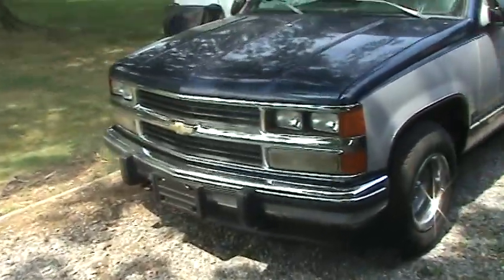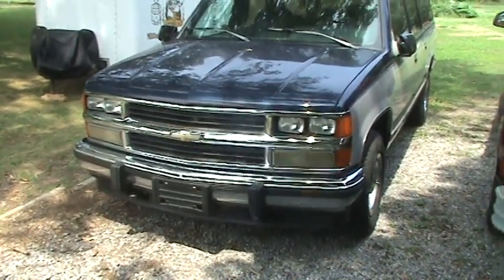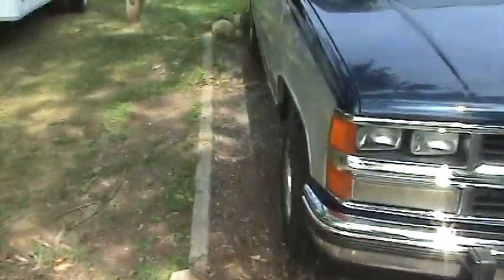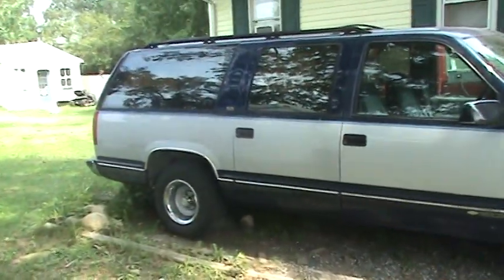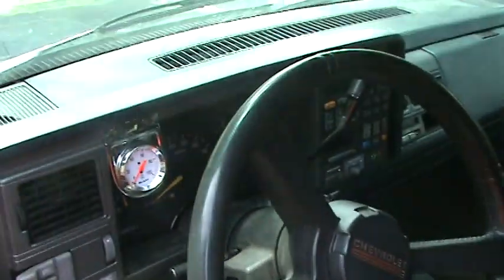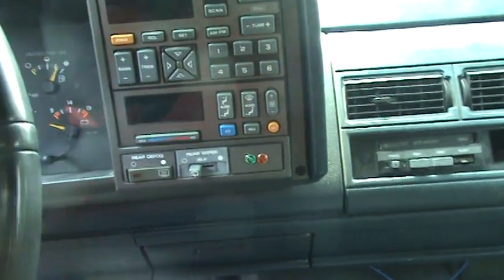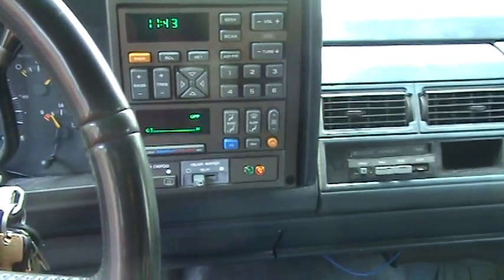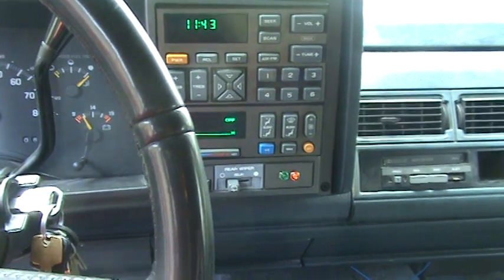1993 2wd Suburban 6.2L Diesel swap part 1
This is part one of a two part video about a diesel engine swap into a 1993 Suburban.  It is a 2wd model with 3.73:1 gearing, and a THM 700-R4 transmission.  FYI, the faulty 1400 RPM fast idle has since been corrected.  It now fast idles at 850 RPM.  The goal in performing this swap is to get a large vehicle to obtain decent fuel economy, as this is to be the family car which will be used to take vacations, travel to visit family, and run to the grocery store.  The Suburban was purchased cheaply with a worn out 350 Gas V8 and a slipping 4L60-E transmission.  My total outlay for this project, including the cost of the Suburban, is about $4,200, due to lots of advanced planning, and lots and lots of time scouring the local you pull it junkyards for deals.  The engine is a combination of parts from two engines, a J code 6.2L from a 1984 C2500 Suburban, which was in immaculate condition on the inside, but unfortunately had main bearing web cracks, and a C code engine from a light 3/4 ton 1985 van with only 56,000 miles on the odometer, and has been upgraded to a serpentine belt setup.  The engine was rebuilt, utilizing the un-cracked C code engine block, and modified for durability and maximum fuel economy.  The engine has a DSG main bearing girdle, Fel-Pro gaskets including head gaskets with a 0.010" overbore sized fire ring and 0,010" thicker to reduce compression slightly to a calculated 20:1 from 22.5:1, Sealed Power ring and bearing kit, new timing chain, the C code pump, a set of 1983 C code combustion chambers, the 1984 J code heads and intake manifold.  The Exhaust is a stock Walker dual 2.25" system for a 1984 Suburban, which fit rather well, only requiring a 3" extension to each mid-pipe.  The engine produces only a hint of black smoke at full throttle, and has very strong low RPM torque.  The package is rounded out by a 180 degree thermostat, a factory severe duty cooling fan and clutch for a C3500 HD diesel chassis cab, and a set of 60G glow plugs, matched with the late 80's to mid 90's glow plug controller with a 10 ohm resistor in the sensing lead giving 15 second glow times on cold startup at 80 degrees F ambient.  Future changes might be to replace the 3.73 gears with 3.42:1 or even 3.08:1, since the engine really likes running at the bottom of it's power band.  With that change, I might be able to push it close to 30 MPG, based on reports of others with the less aerodynamic square body Suburbans with 3.08:1 gearing and overdrive transmissions.  I am shooting for 25-26 MPG highway with this configuration with the cruise control set at 55 MPH.  I believe in the need for better fuel efficiency, and better stewardship of our natural resources.  I also, however, have a great distaste for small cars.  As a family man, getting two kids, car seats, and kiddie stuff in the Camry isn't cutting it anymore, and with a third on the way, it was time for a big yet efficient vehicle. I also can begin to make my own Bio-Diesel, and further reduce my fuel costs, as well as utilizing a renewable resource as a fuel.  I am so pleased with how this turned out; I intend to do another conversion to an Oldsmobile Custom Cruiser or Chevy Caprice Wagon in the future.  Owing to it's lighter weight and increased aerodynamic efficiency, the station wagon might get mid 30's especially if geared with 2.73:1 gears and an overdrive transmission.